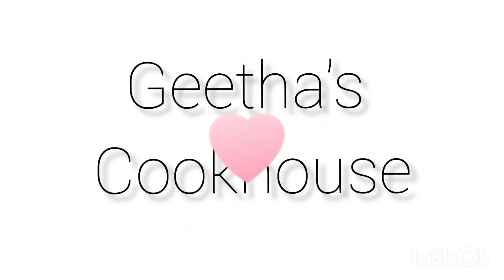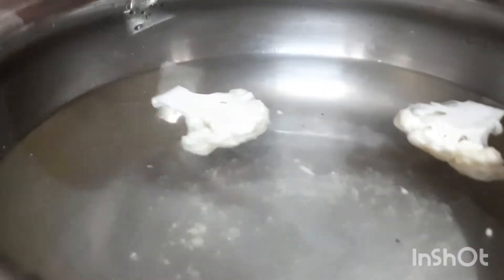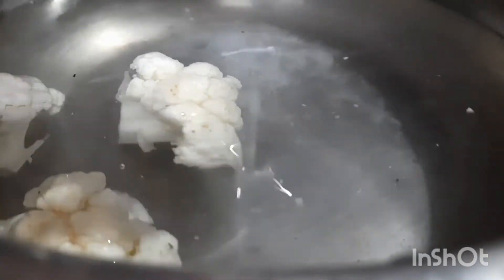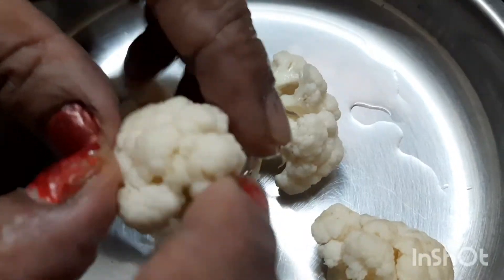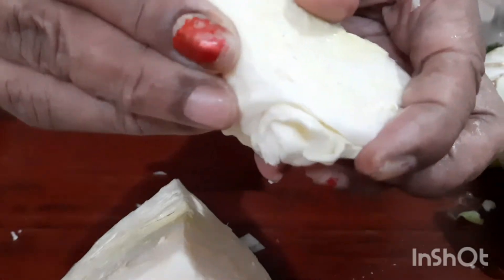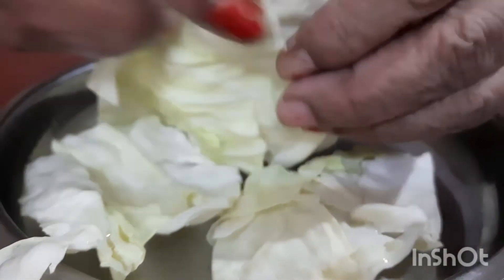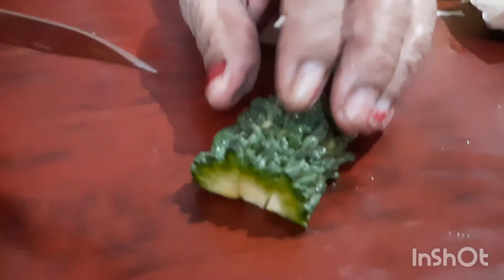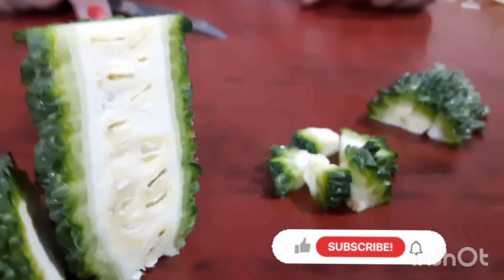# Kitchen tips # காய்கறி# cutting # slicing # peeling #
How to clean & cut the vegetable # Vegetable tips # useful tips#